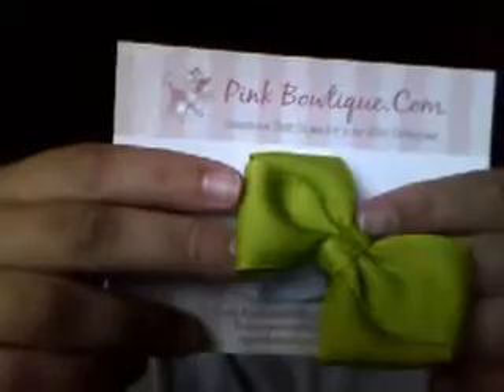My Daughter's Bow Collection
PinkBowtique : Baby Headbands, Infant Hair Bows, Girls Hair Bows for your Little Girl!